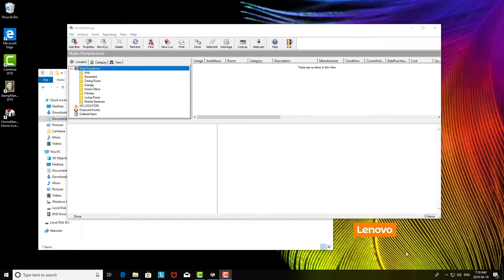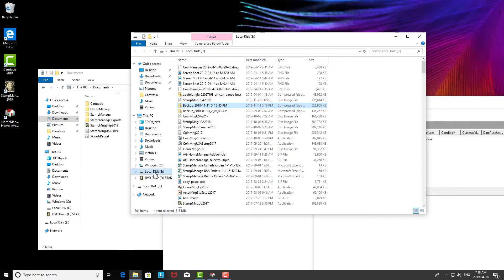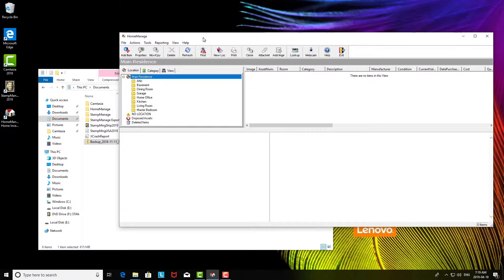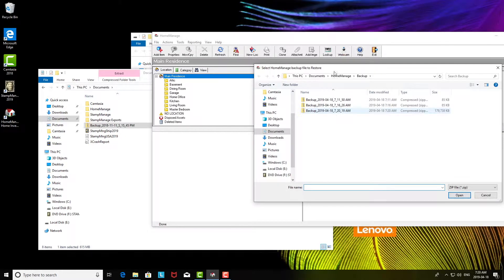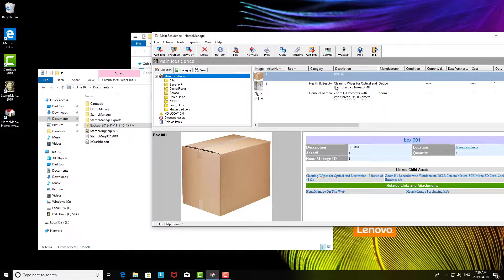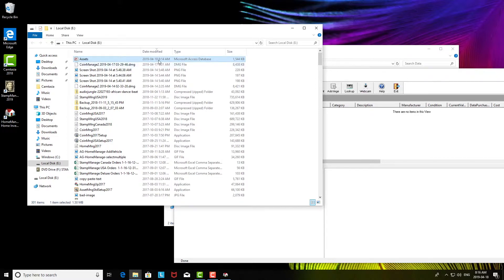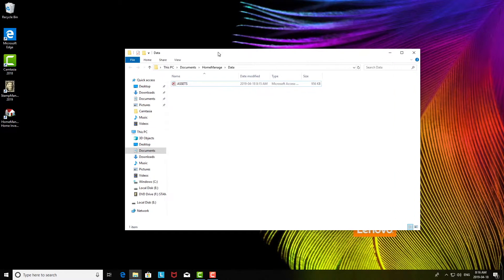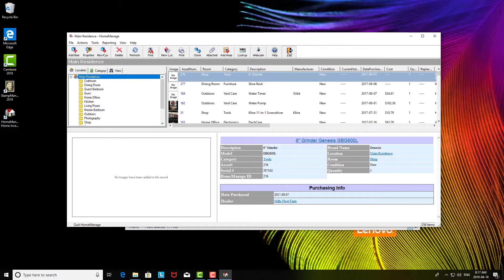Moving Data Files & Backups To New Computer - HomeManage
Moving data to a new computer for use with HomeManage.

1/ Install HomeManage on the new computer
2/ Copy the backup or ASSETS.MDB data file to the new computer.  Perhaps by using a USB flash drive to do the transfer.
3/ Import the data following the steps in this video.